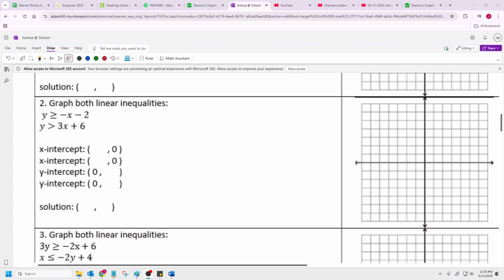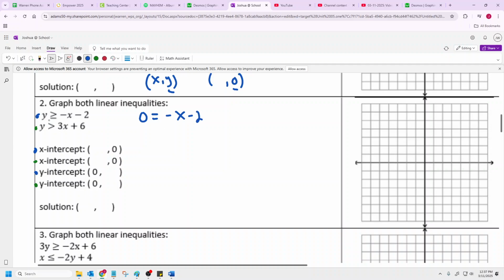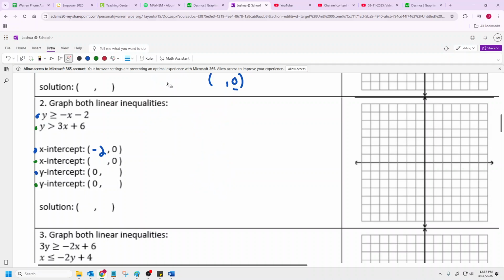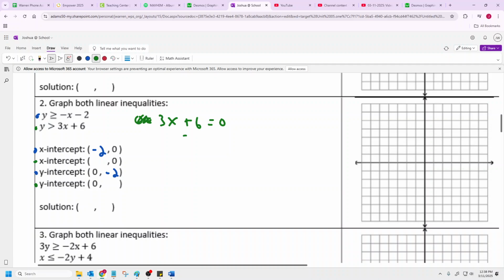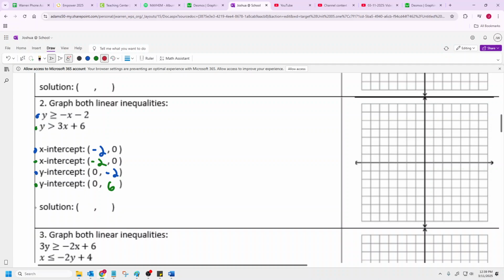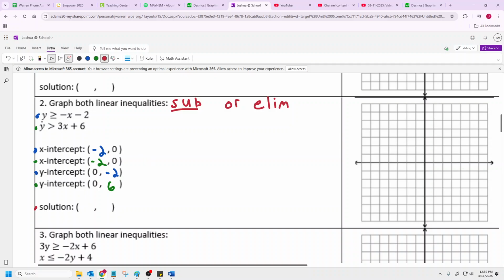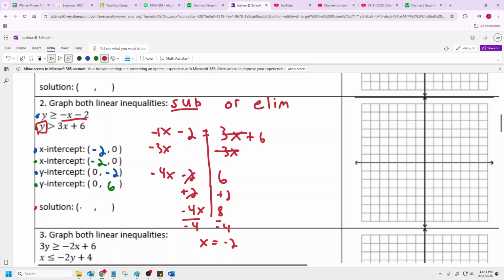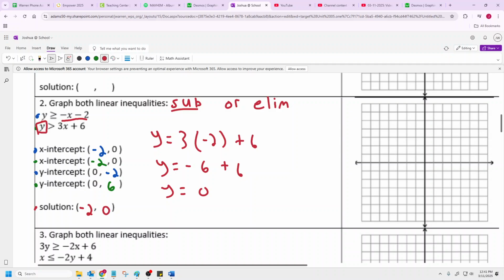03-11-2025: Video #01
Problem 2: All points solved!